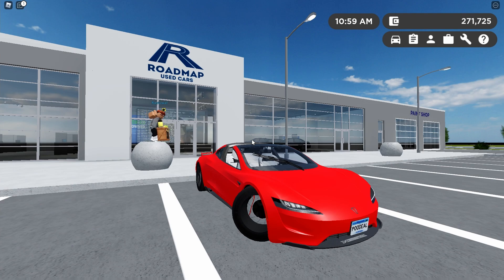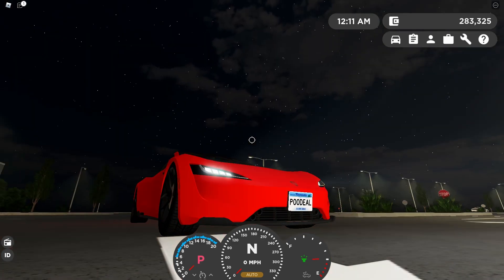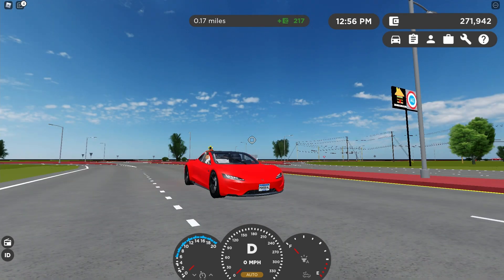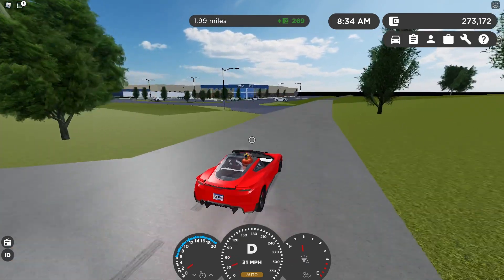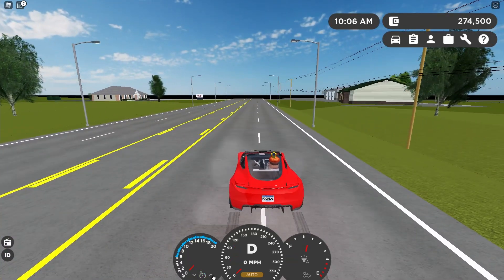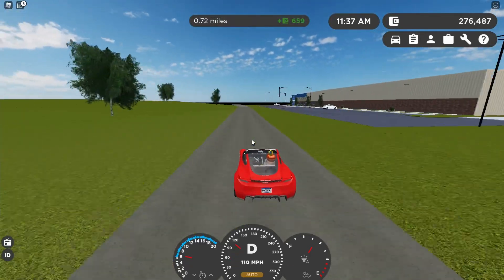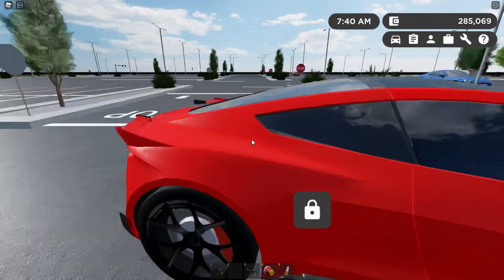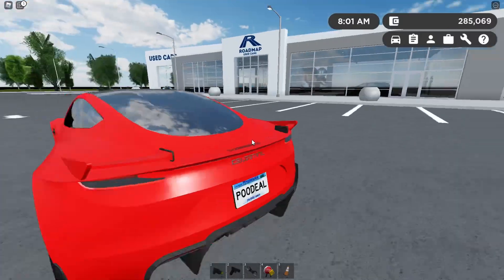Tesla Roadster SpaceX REVIEW!!! Too extreme for the road? - Greenville Wisconsin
In this video, I review the 2023 Tesla Roadster SpaceX edition.